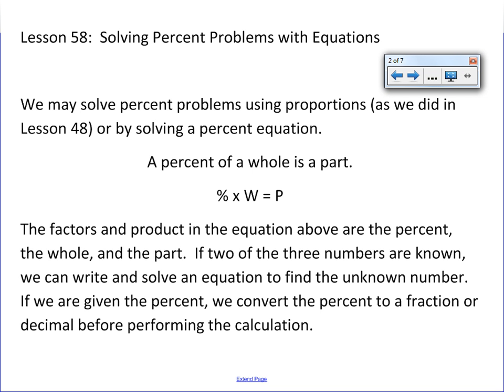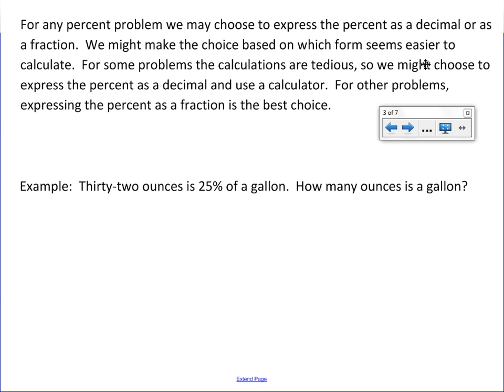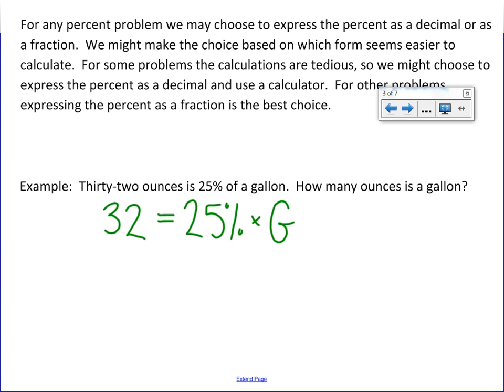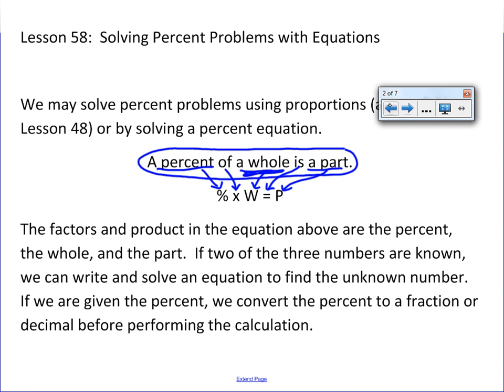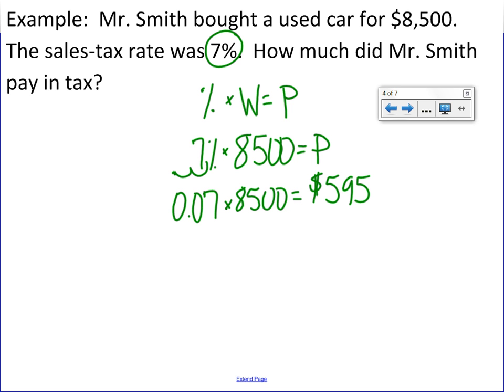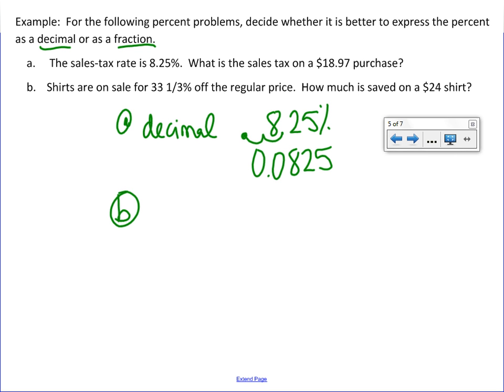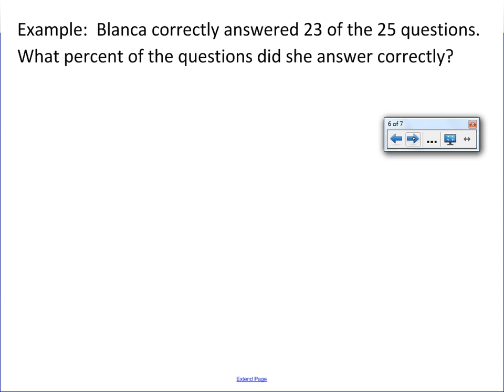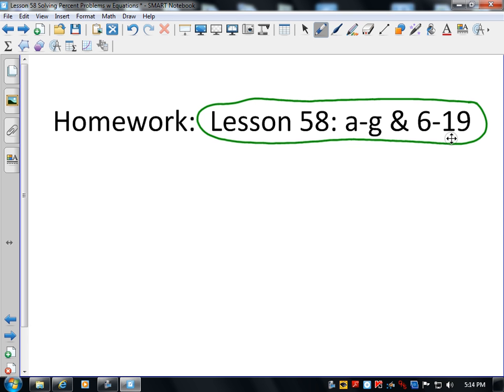1 27 14 C3M Lesson 58 Solving Percent Equations